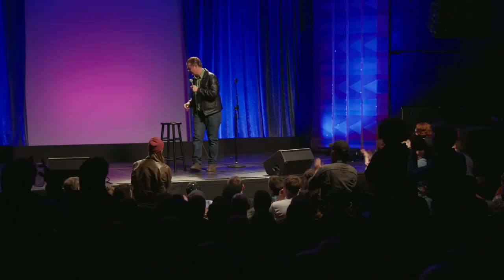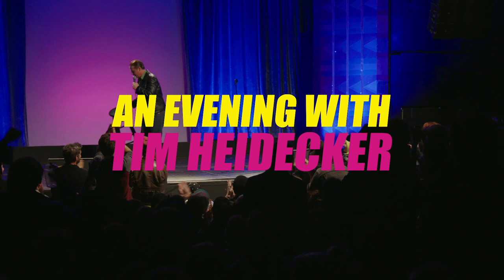An Evening With Tim Heidecker | Trailer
Tim Heidecker, one of the country’s best stand-up comedians, is pleased to announce his first-ever stand-up special, An Evening With Tim Heidecker, directed by Ben Berman, which will premiere on October 23rd right here on Tim's YouTube channel, presented in conjunction with 800 Pound Gorilla Records.

Filmed in Los Angeles in pre-COVID times and produced by Abso Lutely Productions, An Evening With Tim Heidecker features Tim’s unique, no-holds-barred takes on modern inconveniences, PC culture, politics and marriage. You can call it a send-up, a parody, a character, a performance piece, or whatever you’d like, but at the end of the day, it’s jokes! Please clap.